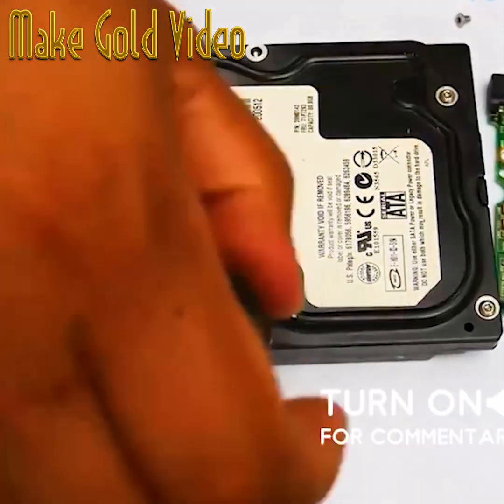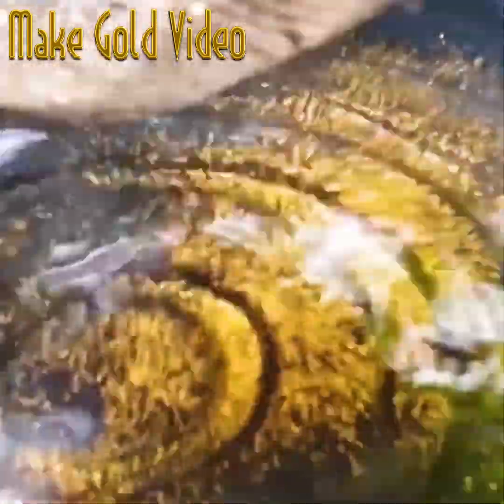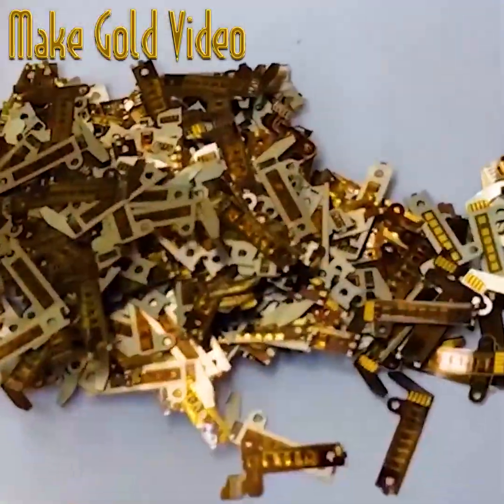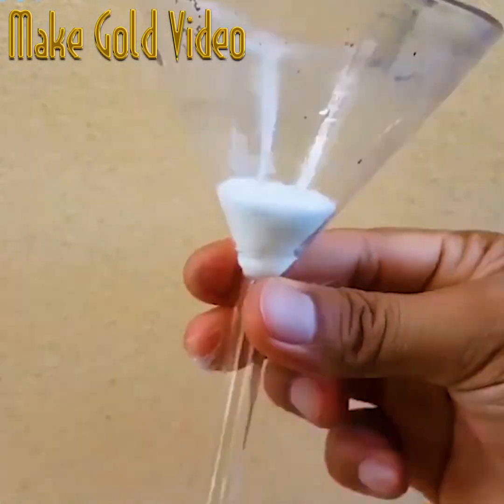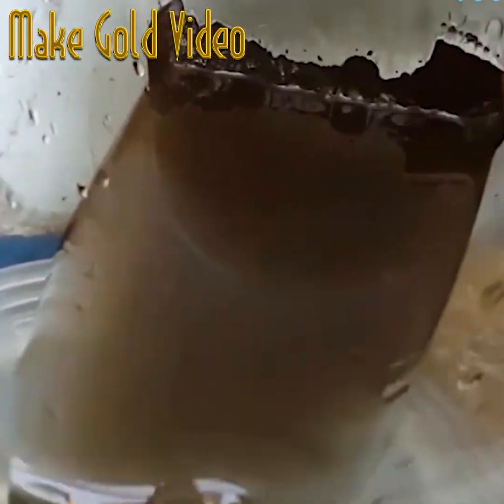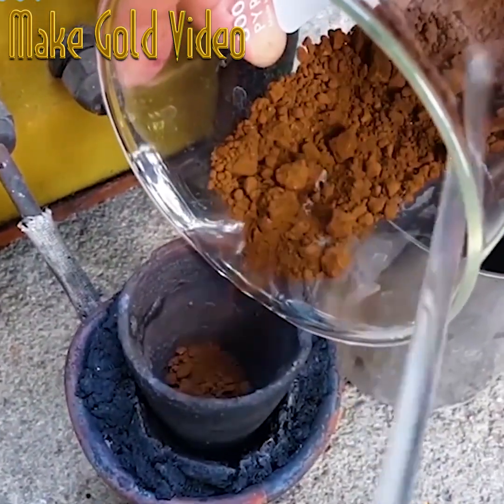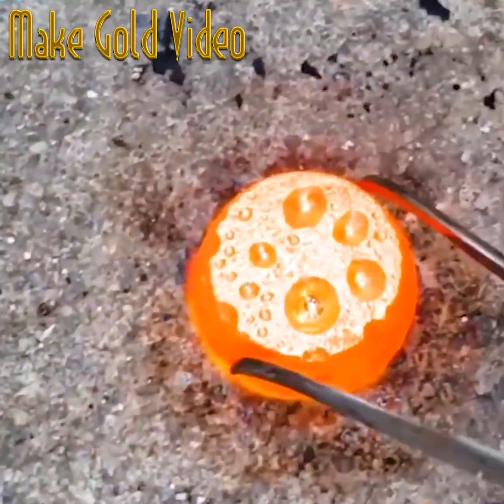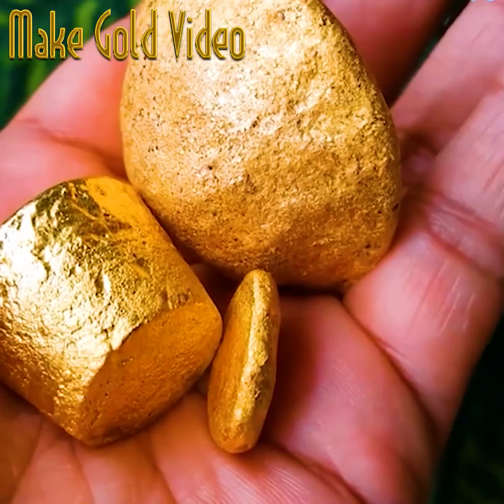⚠️💻 Be Careful! Watching This Video Can Make You Rich – Hidden Gold in Your Old Hard Disk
@MakeGold  Your old computer hard drive may be worth more than you think! Discover how to find and extract real gold hidden inside HDDs and other components.